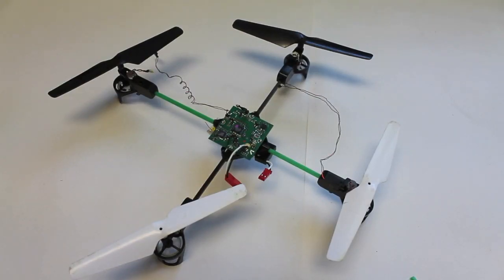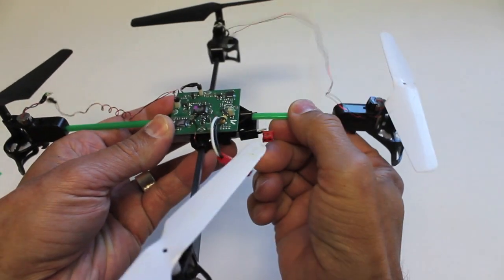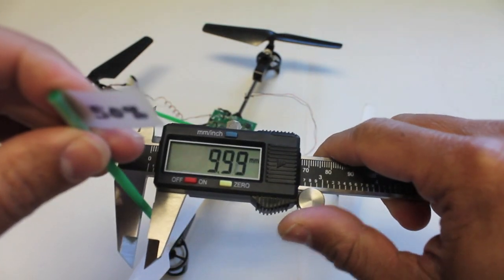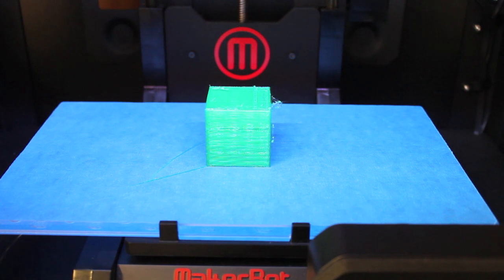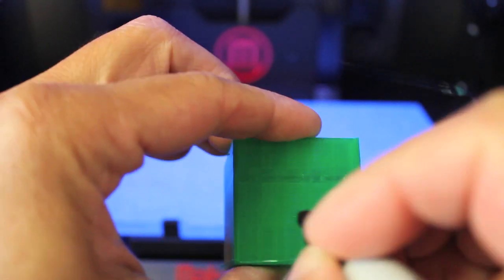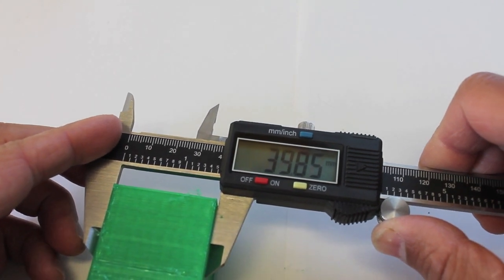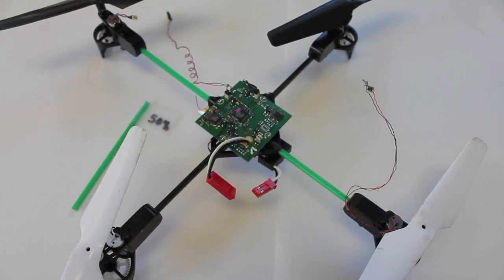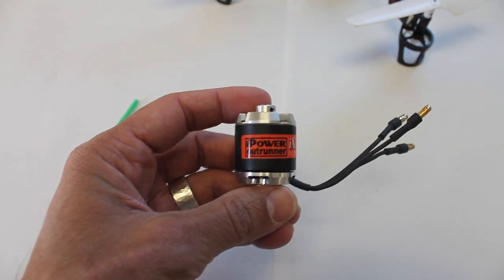Makerbot Replicator 2 Calibration Test for 3D Printing Quadcopter Parts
I've been working on a few 3D parts, starting with arms for the Blade mQX During the 3D printing process I had noticed that some of the dimensions were off anywhere between .2 to .5mm. I wanted to make sure there was nothing wrong with the software I'm using or the Makerbot Replicator 2.

So I decided to do a calibration test with the 40mm cube as a reference:

After printing the cube I gave it a measure and here were my dimensions:

X: 39.79mm
Y: 39.85mm
Z: 39.31mm

So the Z axis was much further off than the X & Y, which are both tolerable inaccuracies. I'm using Google Sketchup and an STL exporter plugin. The STL file format is what you use before you prepare your object for 3D printing. Perhaps there's an issue with the STL exporter, which I'll be investigating soon.

But in the meantime the inaccuracies are small enough that I can manage. Understanding the limitations of each axis will help me as I continue to design and print for quadcopter parts.

My next part is going to be a motor mount for my iPower 950kV motors. I have a frame that I'd like to mount these motors to, but need the motor mounts to be ready before I do. I should have them done soon and will post a follow up.